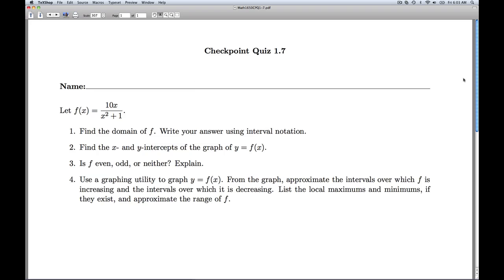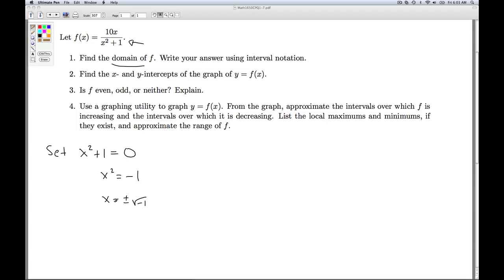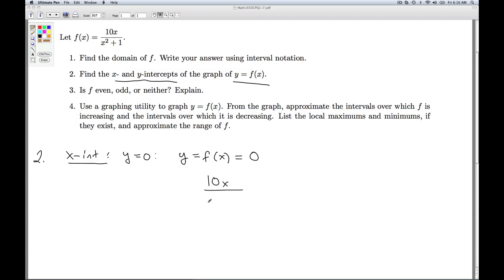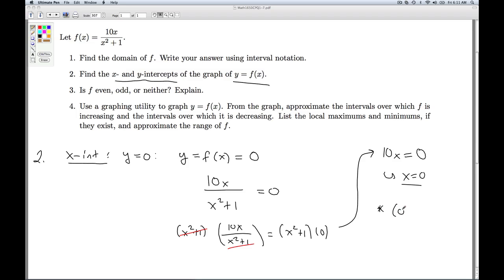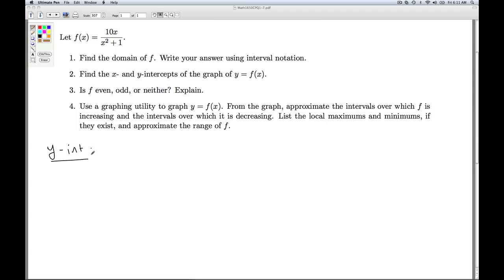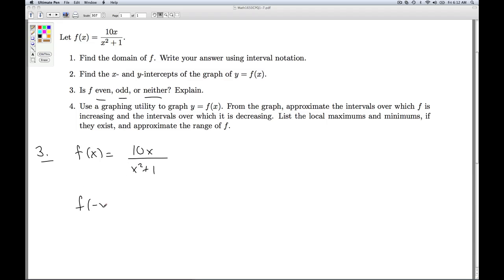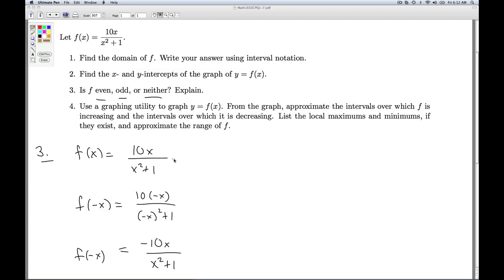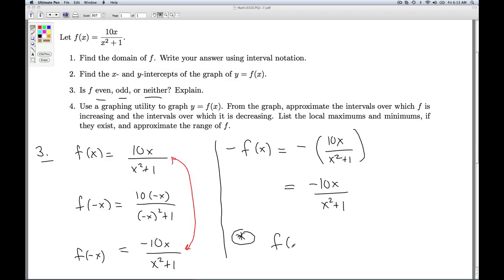Stitz Zeager Checkpoint Quiz 1.6 Part 1 of 2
We find the domain of a function, find the x and y intercept of its graph, and test for symmetry.